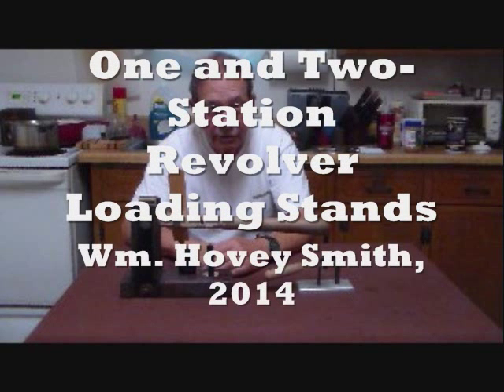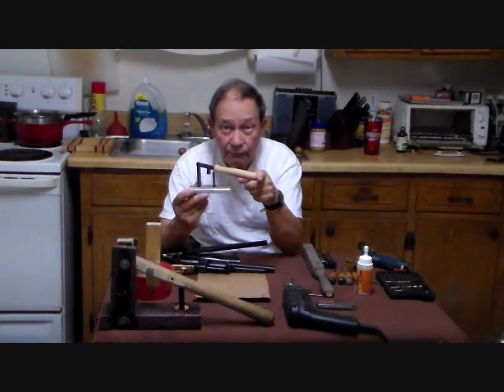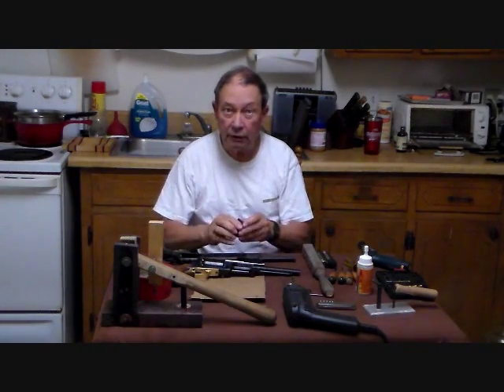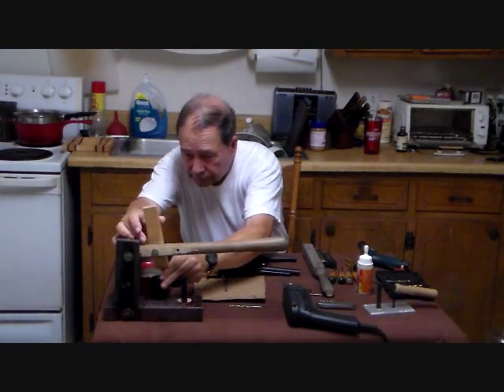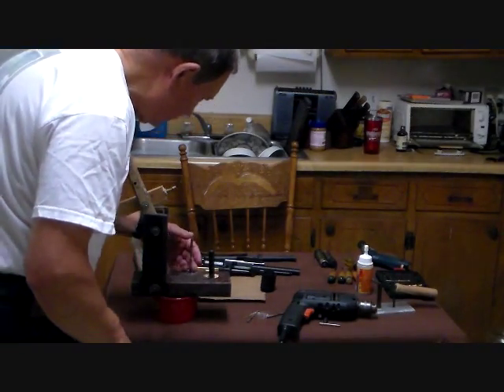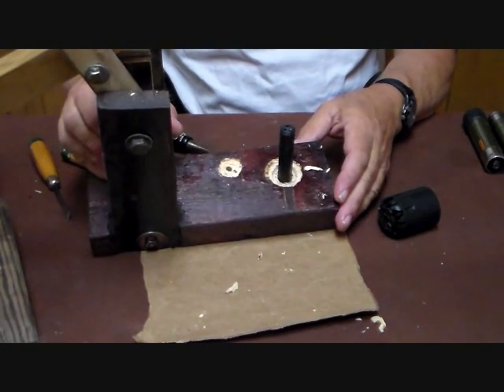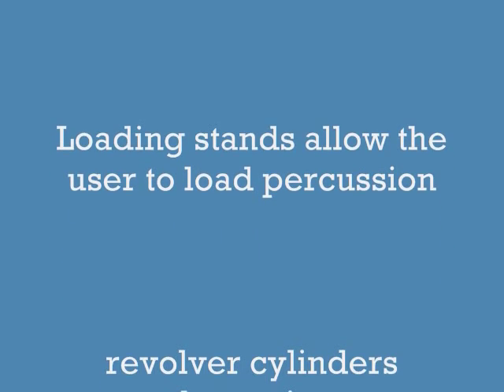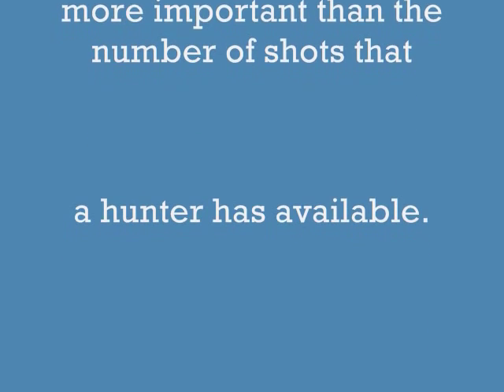One and Two Station Revolver Loading Stands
revolver loading stand, reloading the Colt Walker, reloading percussion revolver cylinders, two station loading stand, loading cap and ball revolvers, hunting with percussion revolvers, accessories for percussion revolvers, shooting percussion revolvers, reloading 1858 Remington,